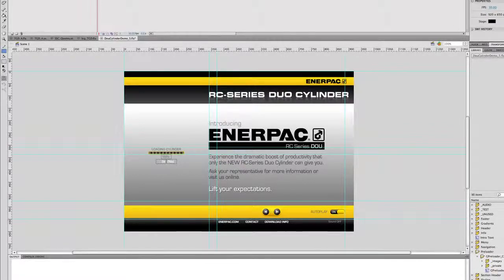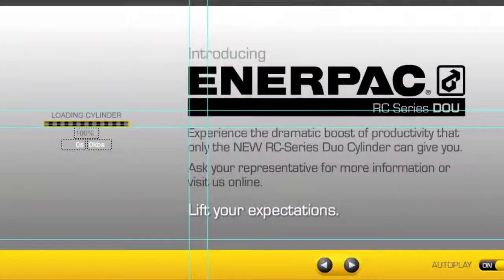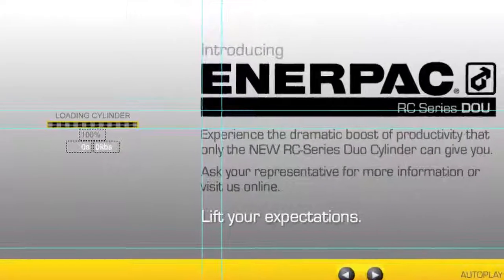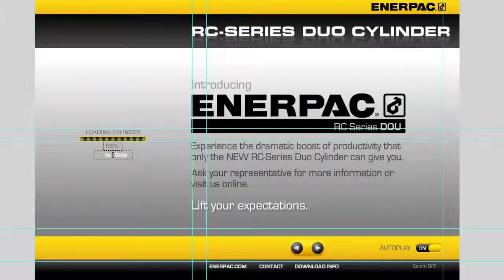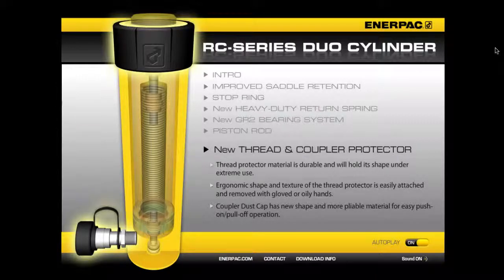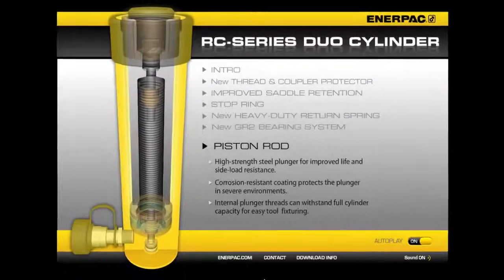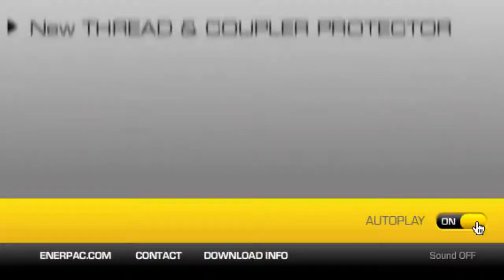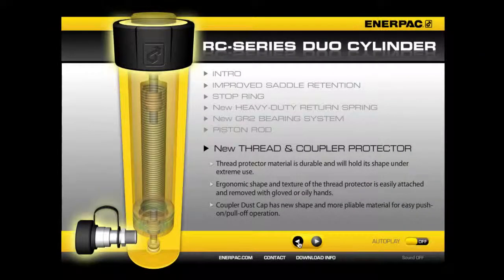Duo Cylinder Product Demo